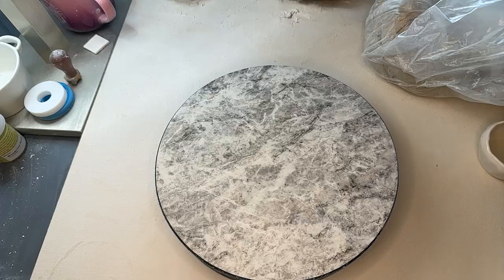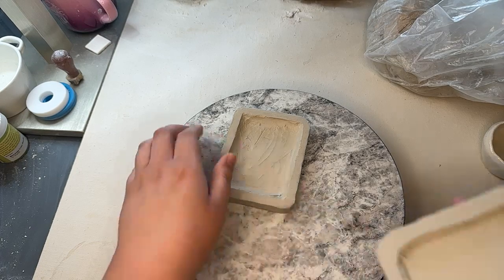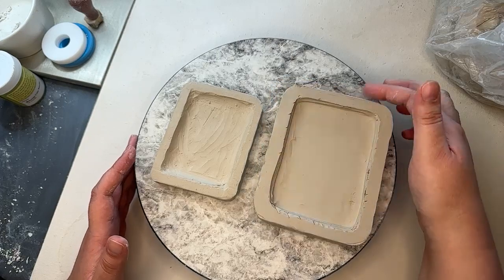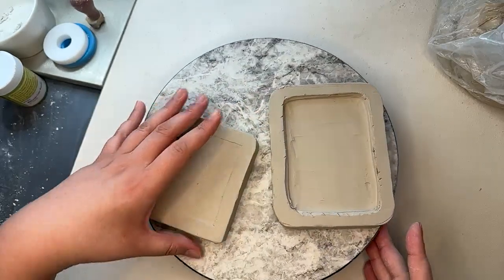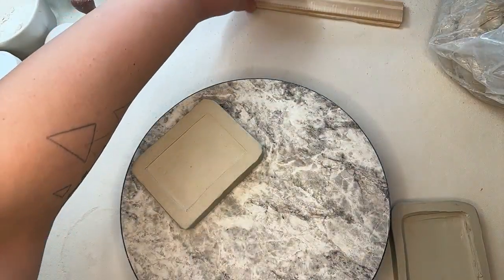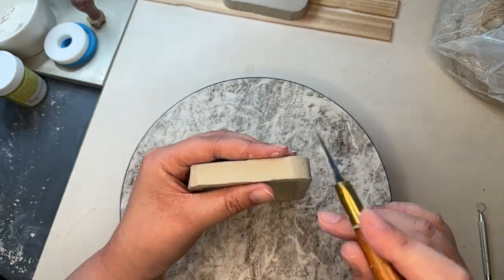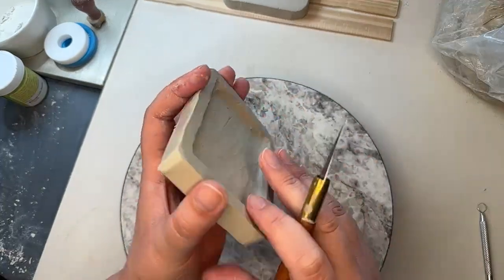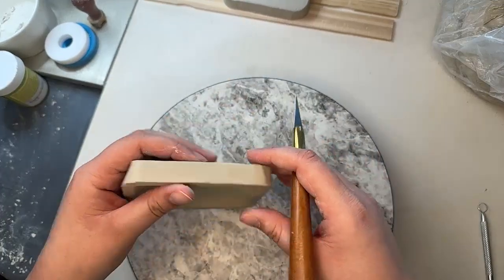Ceramic Hour 117 | 3.12.24 | Trimming the toaster pastry dish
Ceramic Hour live stream from Tuesday, March 12, 2024. Watch while I work on my current ceramic projects.